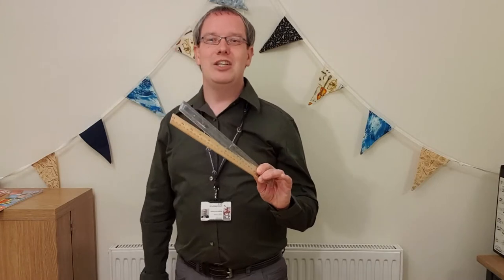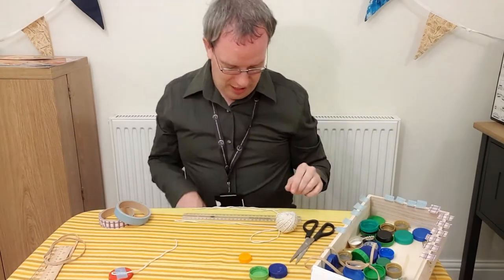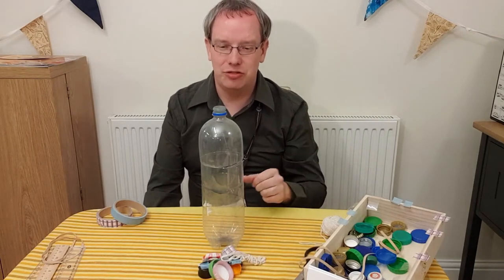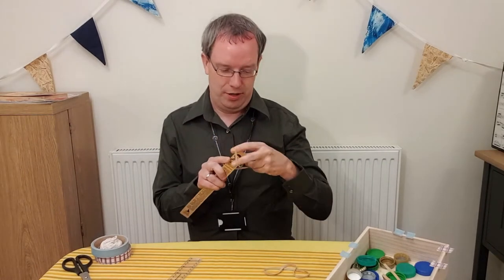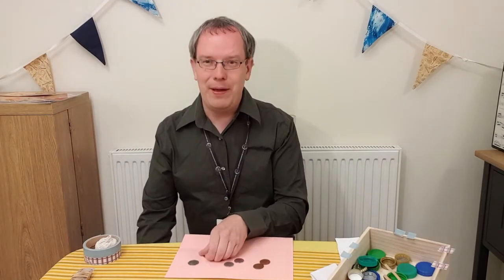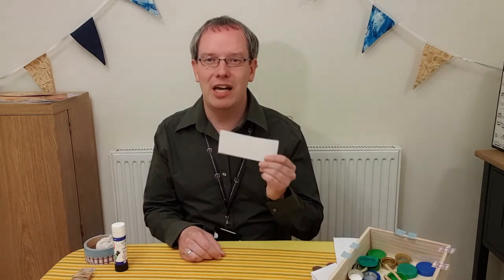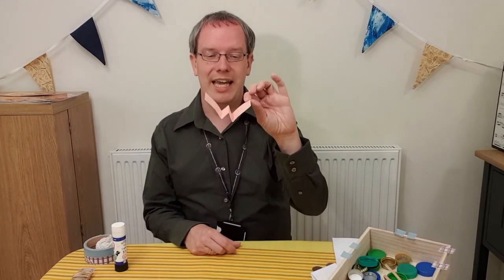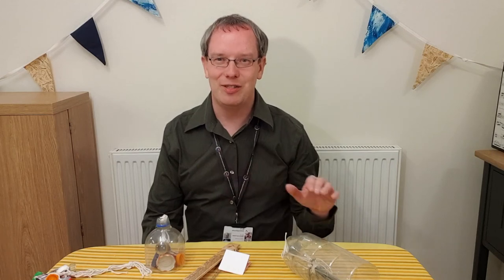Recycled Rhythms Part 3 - Quikka Clikka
Join Mr Hollingshurst in making your own instruments at home.